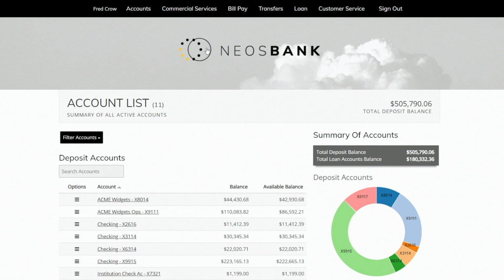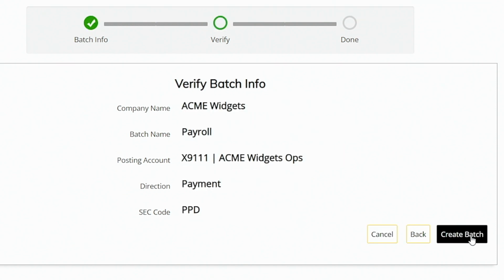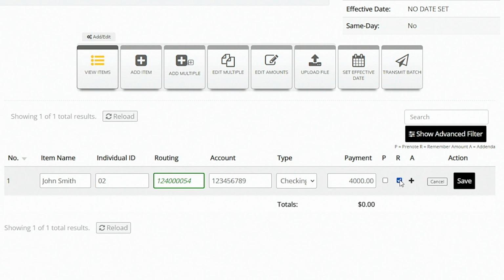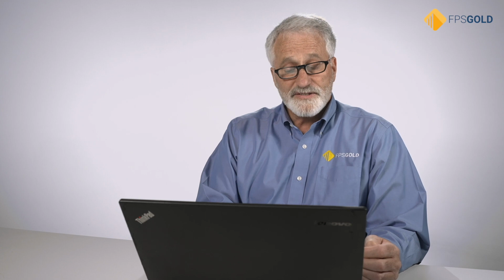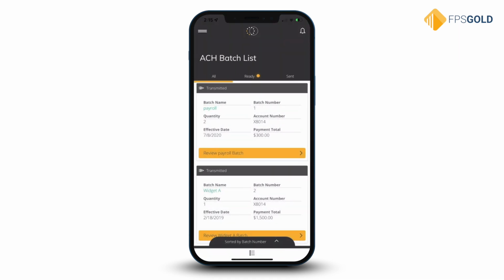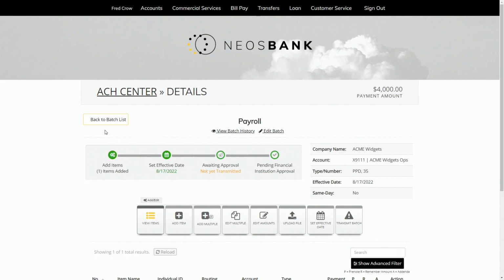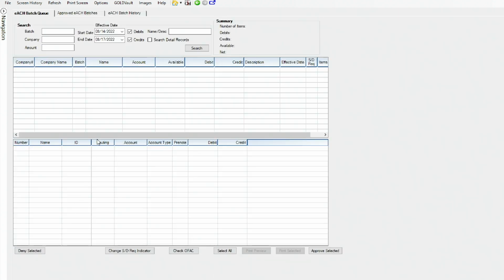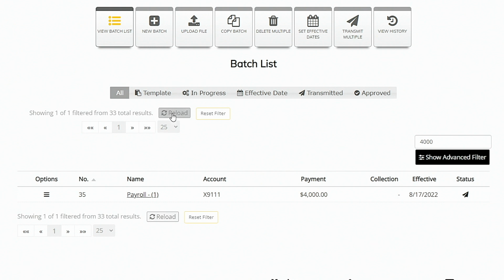ACH in eBanking for Businesses by FPS GOLD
In this video, we show you how to submit an ACH batch. We also show how, with additional security precautions that we've built into the system, a second approver from the same organization can approve it on their mobile device.

To learn more about our digital banking (online and mobile banking) system visit the following web